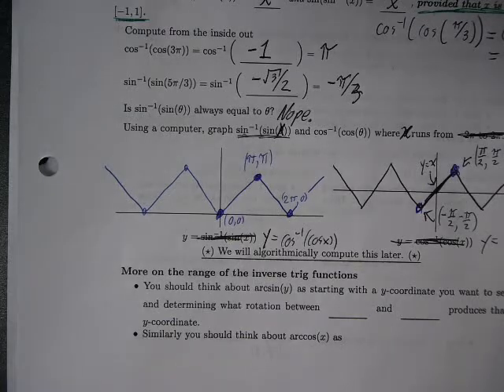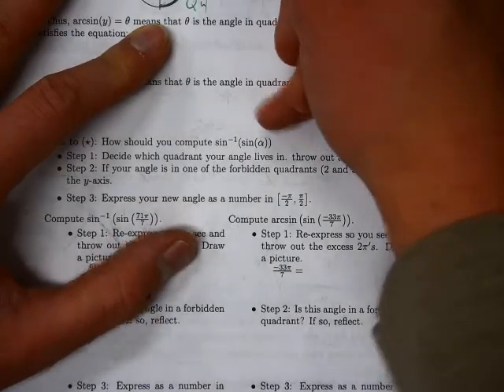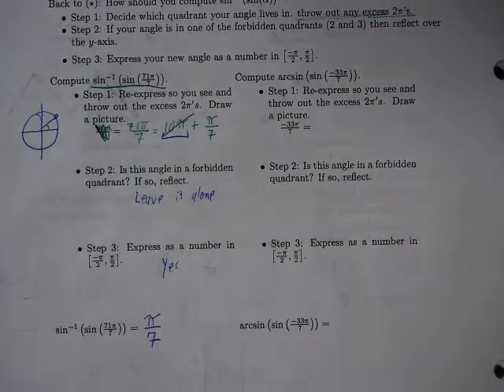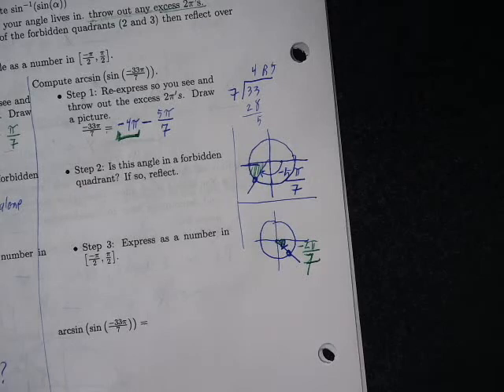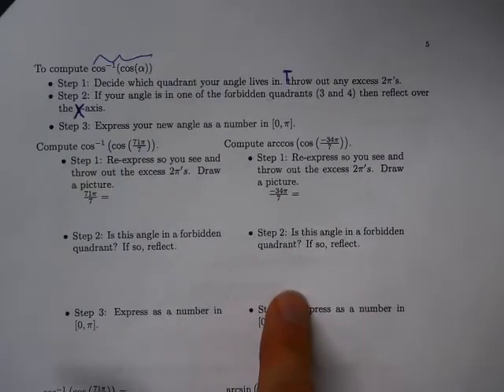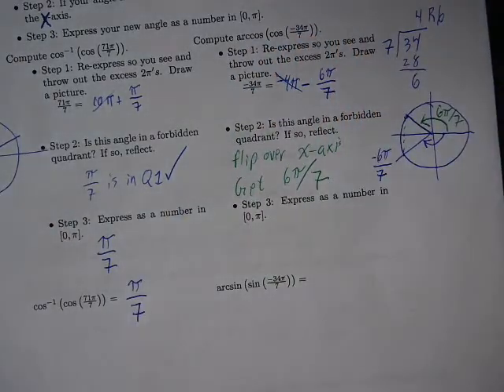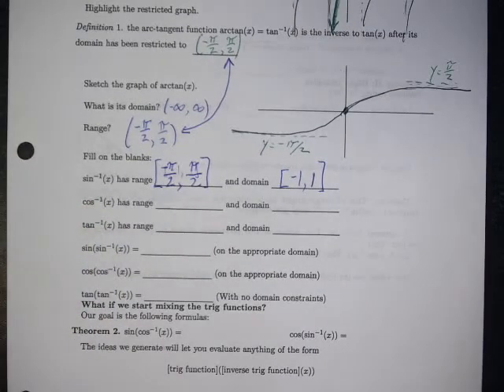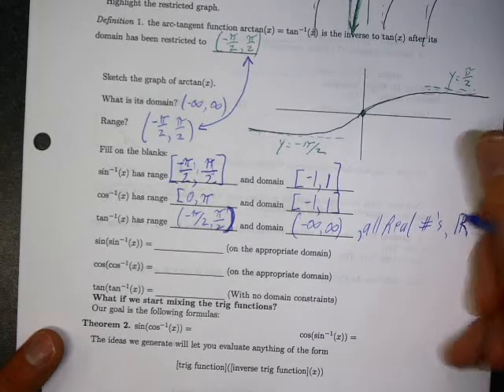Math112NOv13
Continuing inverse trigonometry